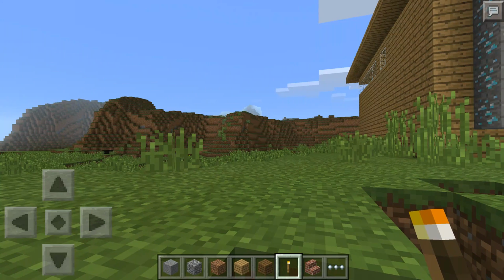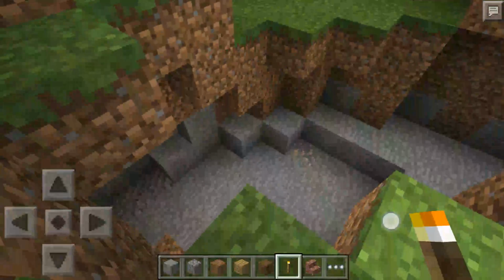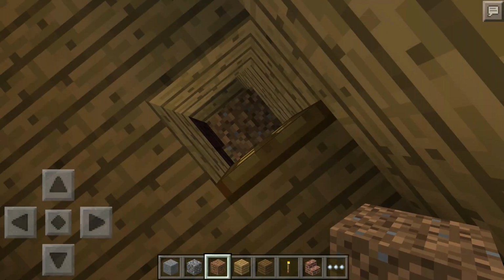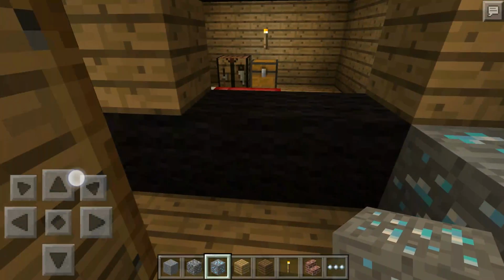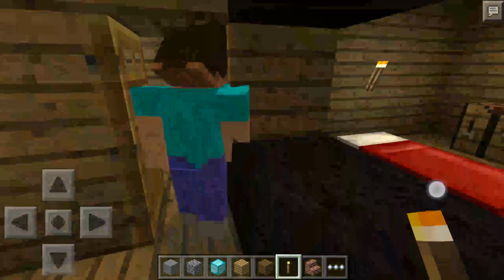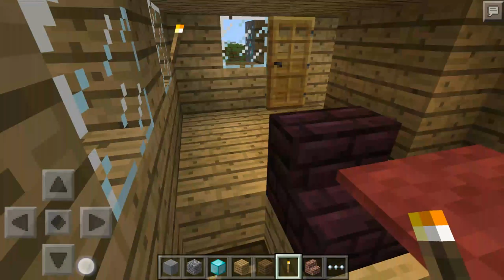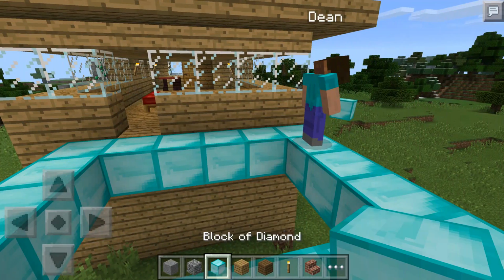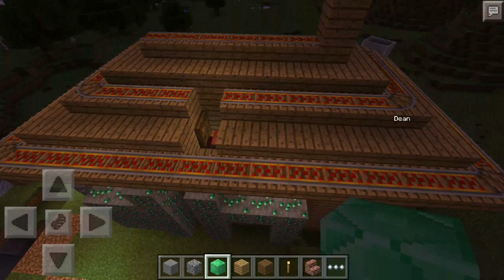Dean wants to show off his Minecraft castle/hotel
Have you ever stayed at a hotel that's also a castle?